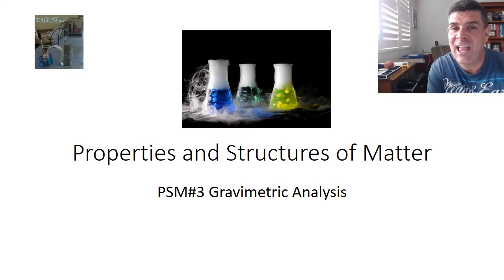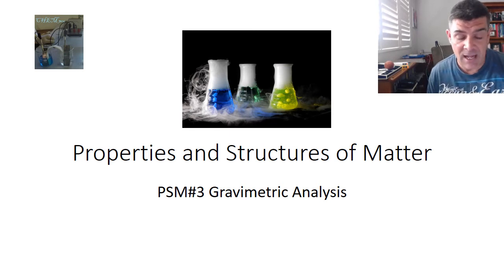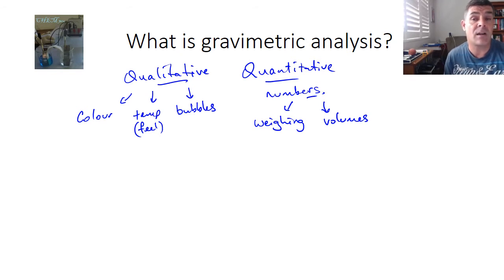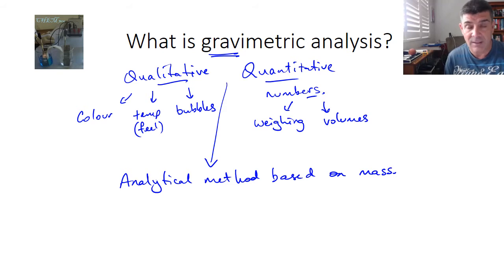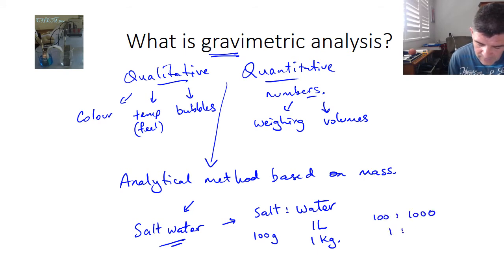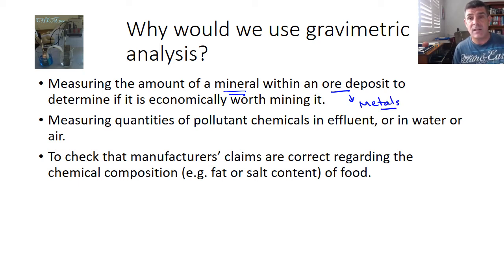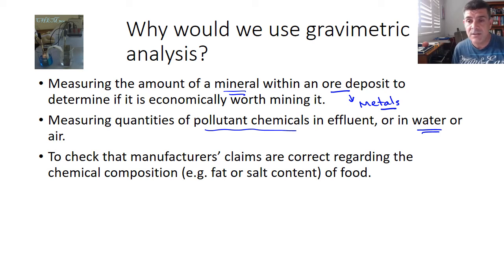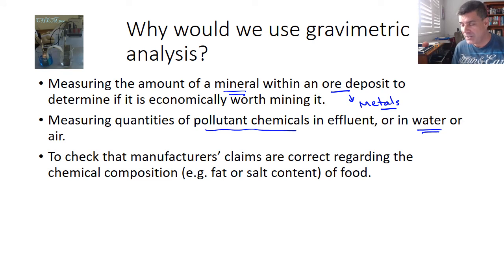PSM#3 Gravimetric analysis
Gravimetric Analysis